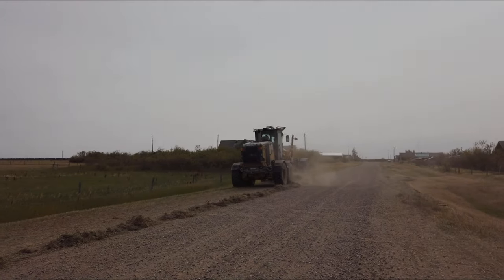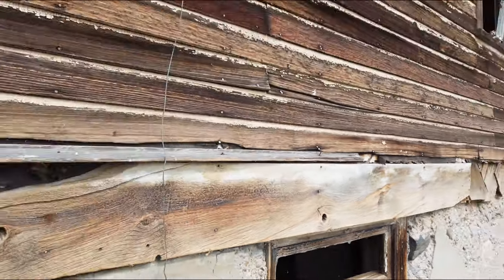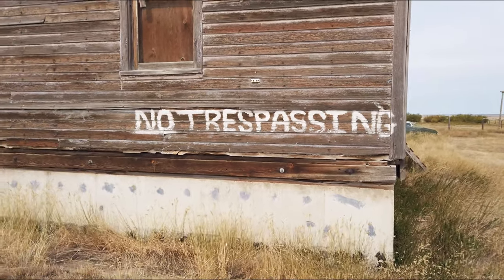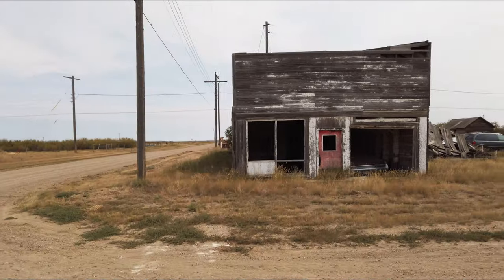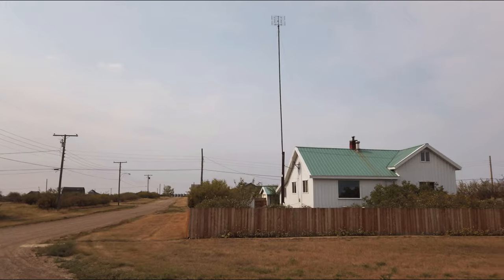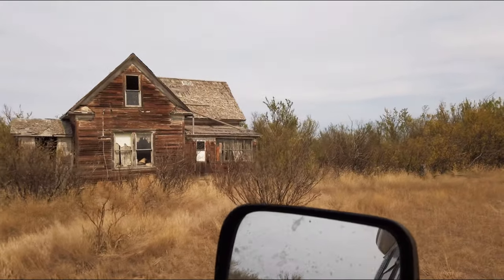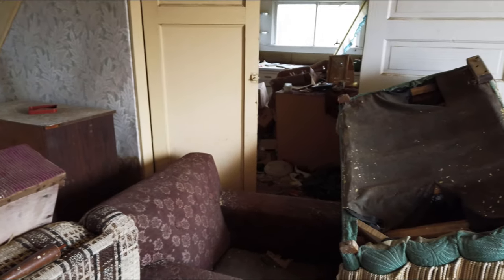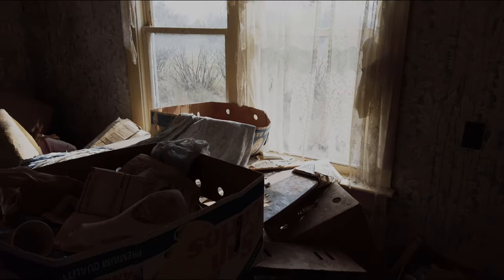Abandoned Ghost Town Robsart, Sask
Checking out a few ghost towns.
The name of this town is Robsart, in Saskatchewan. One of the houses was full of furniture and stuff.
Just like they picked up and left.

if you would like to help me on my journey living full time in my campervan.

T1B4C7